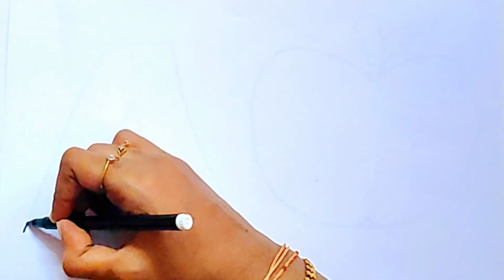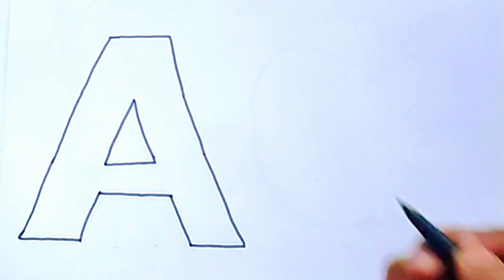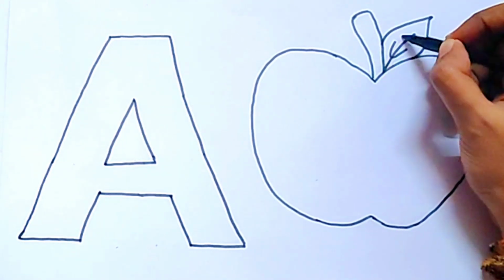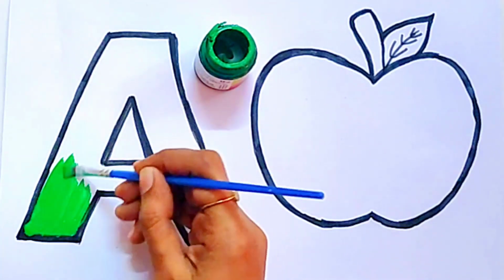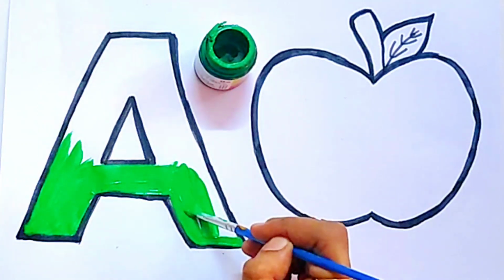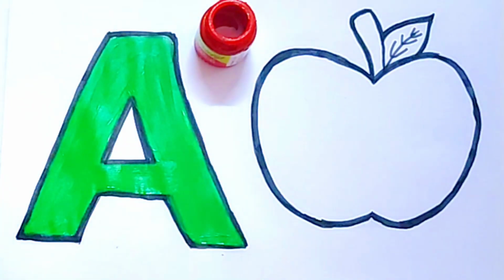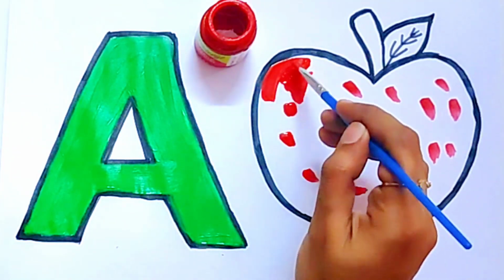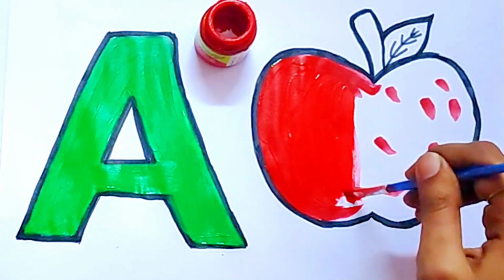A for Apple 🍎🍏 Drawing, Colouring for kids and toddlers 🌈🔴✨ Kids Drawings #176